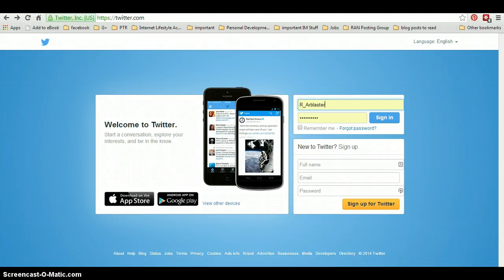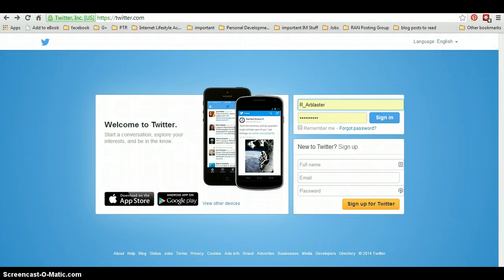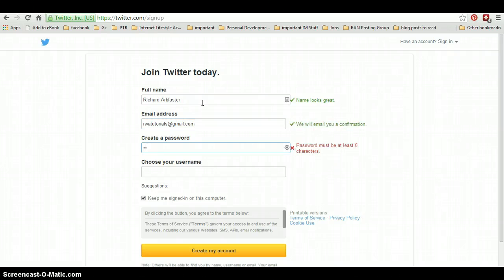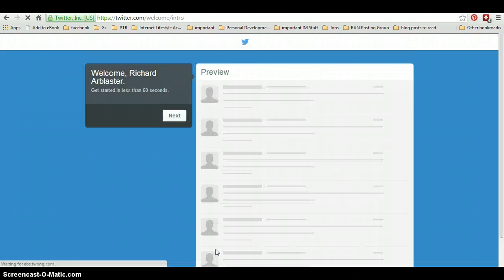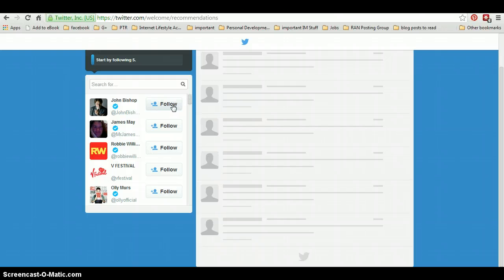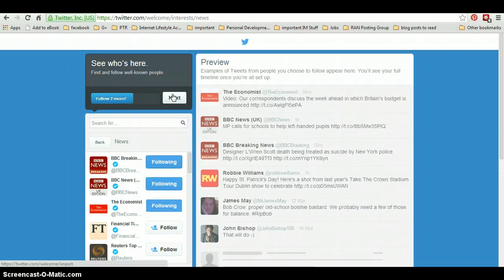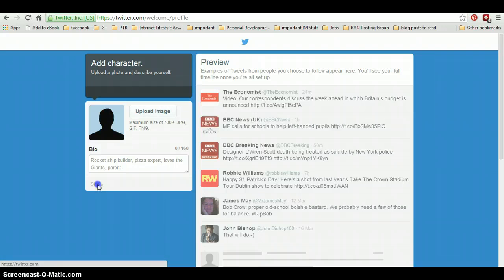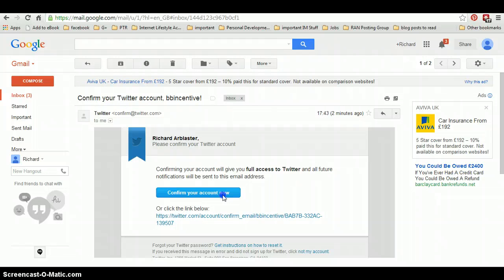How to open a twitter account